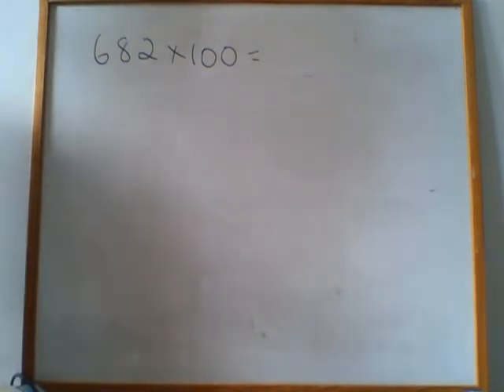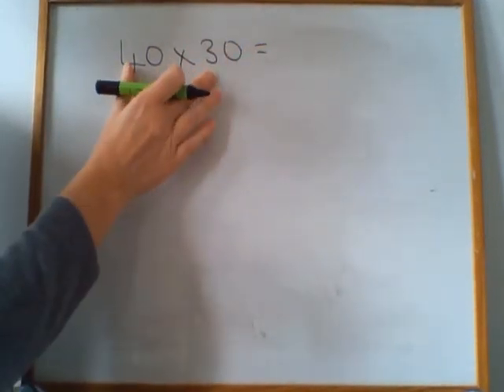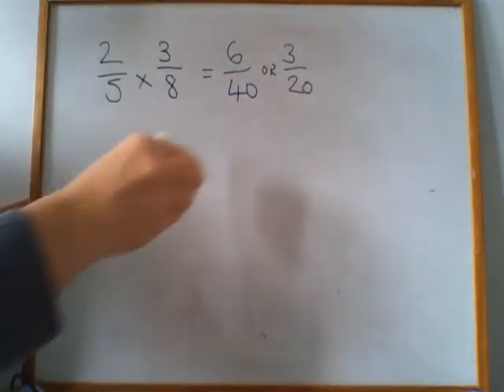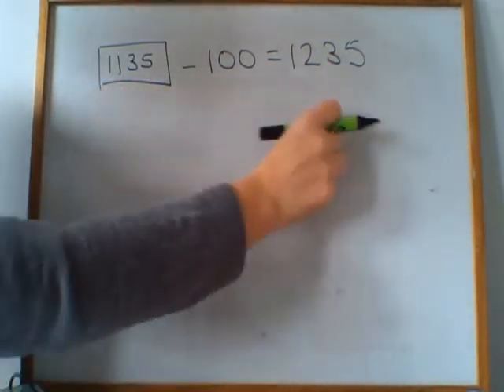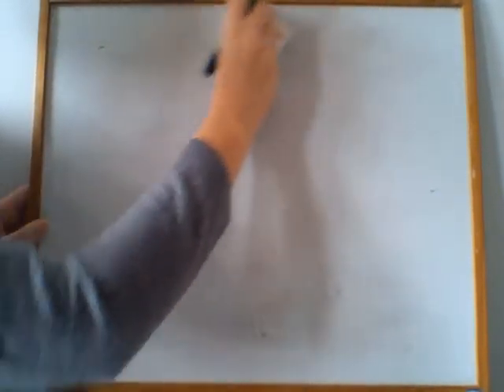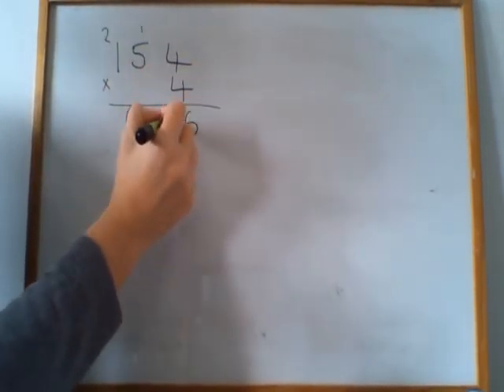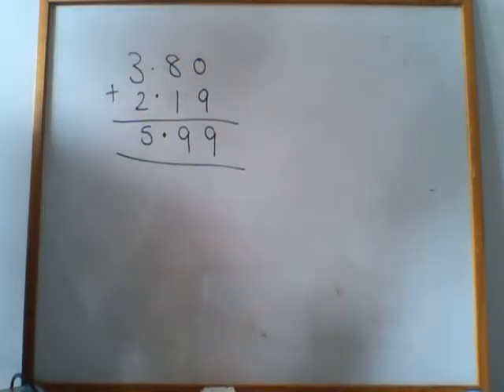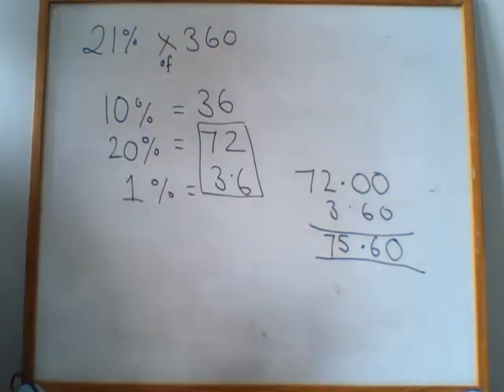Arithmetic Revision - Day 4